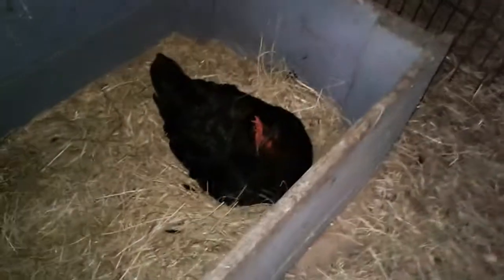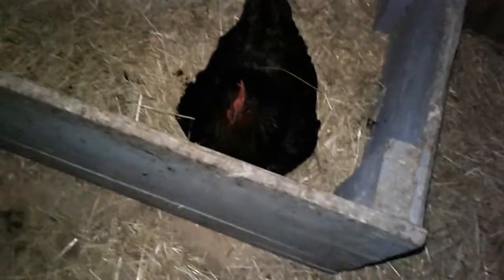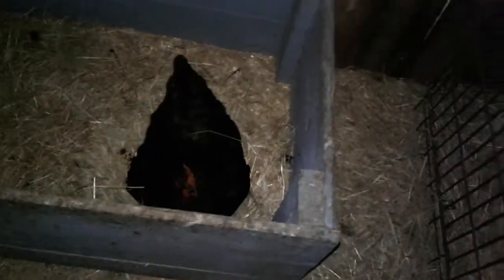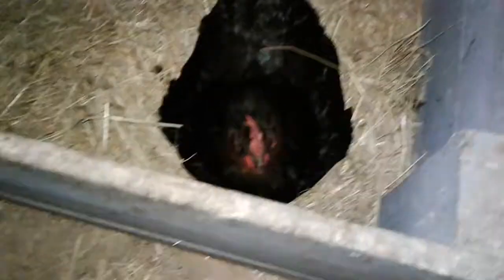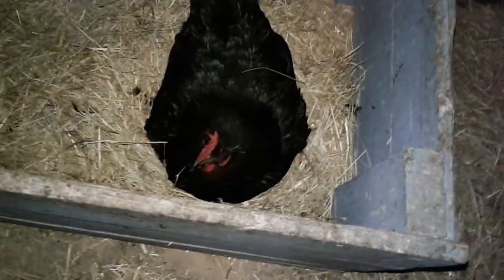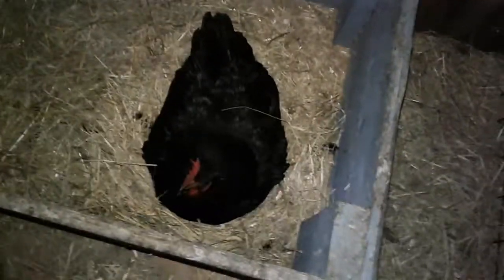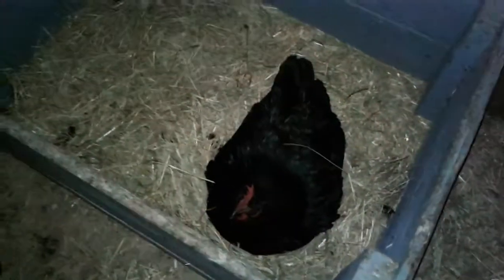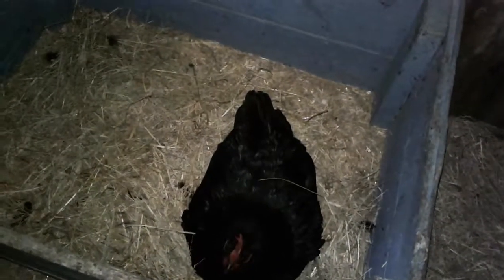OUR HEN WENT BROODY!! ~ NOW WHAT!?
Hey everyone and welcome to this broody hen video!!

Our Black sex-link hen, Oilspill, recently went broody on some eggs and in today's video you will hear what to do if your hen goes broody!!